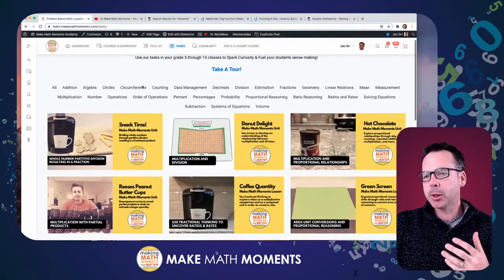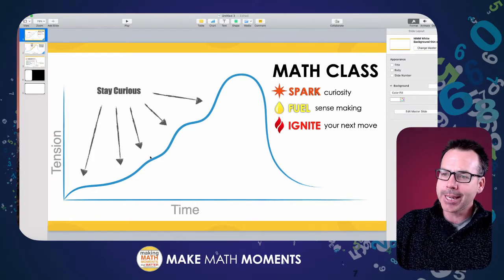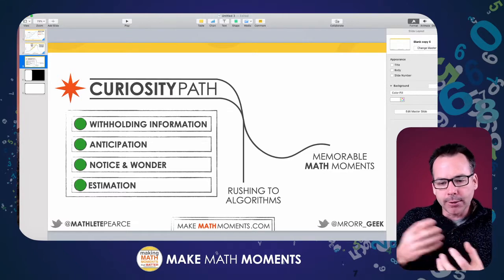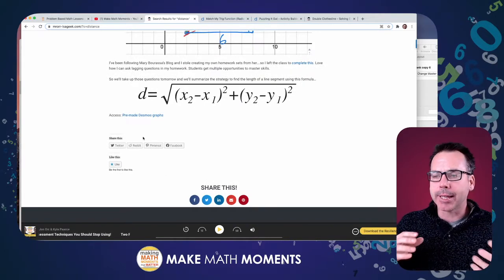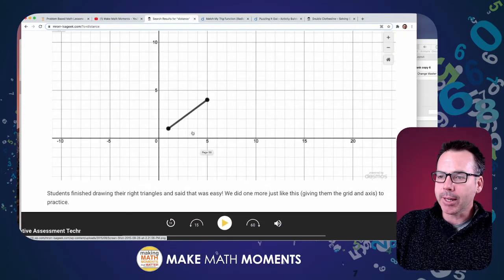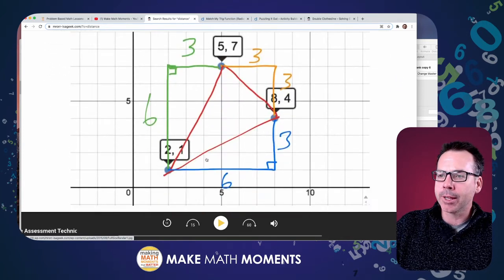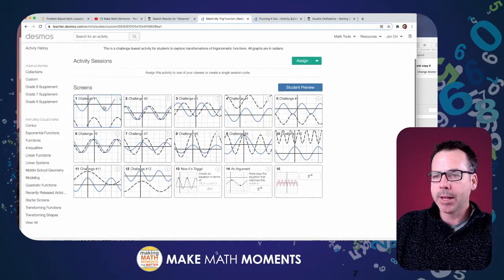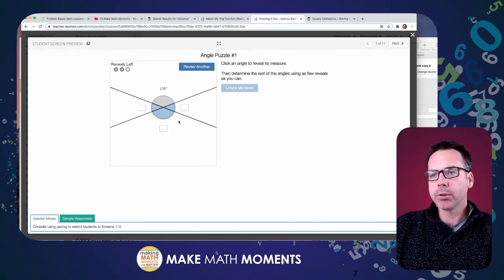How To Spark Curiosity & Fuel Sense-Making For Abstract Concepts.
Solving equations, factoring, graphing trigonometric functions, distance between two points are all very abstract skills in middle and high school that are tough to make exciting for your students.

How do you create engagement for abstract math skills?

Jon shares what he's been doing in his high school math classes to create engagement using the curiosity path!

Learn how to consistently Make Math Moments in our Academy